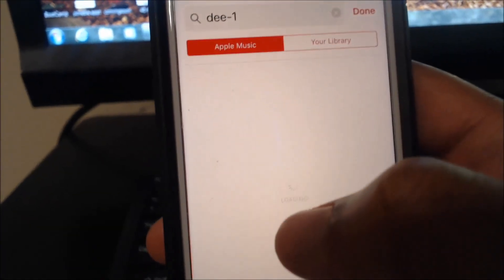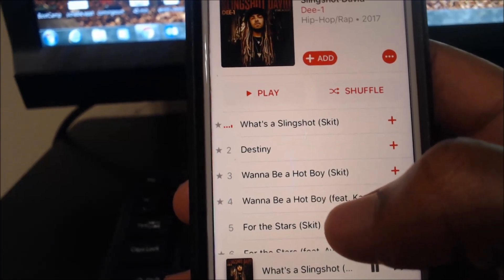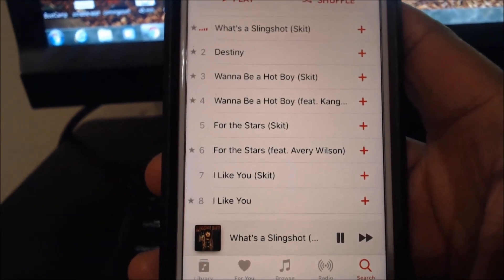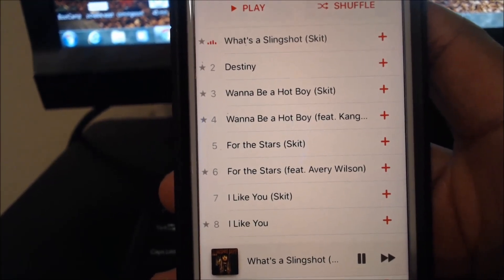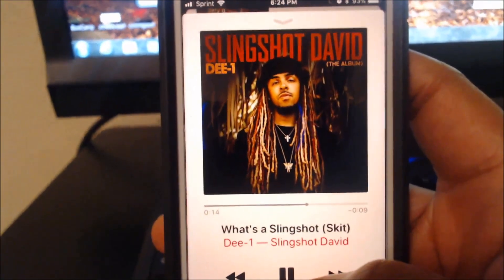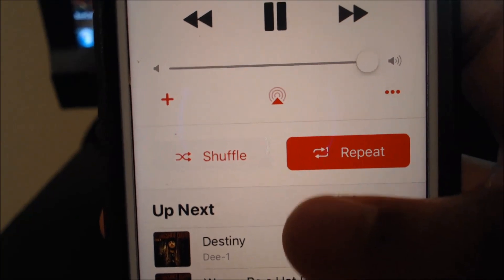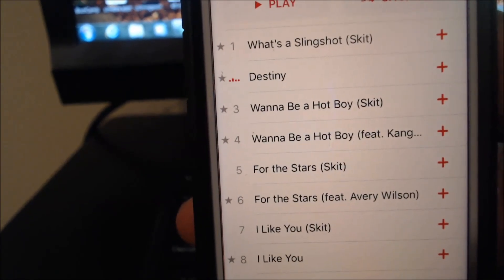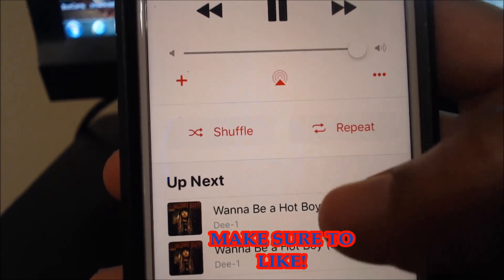How to Turn Off Repeat on iPhone Music App | Quick Guide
In this quick tutorial, I’ll show you how to turn off the repeat function in the iPhone Music app. If you’ve been stuck with the same song on repeat or want to stop an album or playlist from looping, this step-by-step guide will make it easy to take control of your listening experience.

Featured Product:

Oura Ring 4: Track your health, sleep, and fitness with precision using the Oura Ring 4—an advanced wellness tool with a sleek, minimalist design.